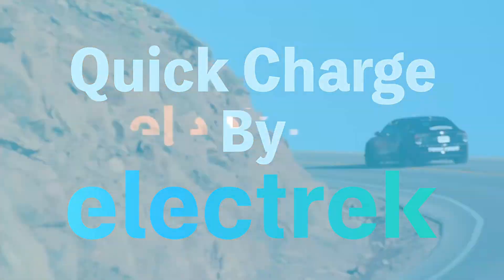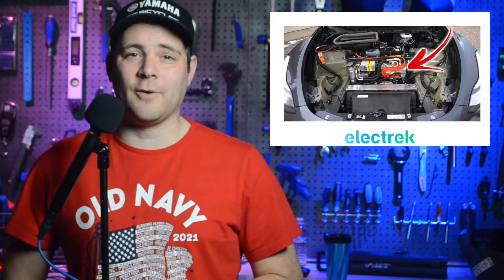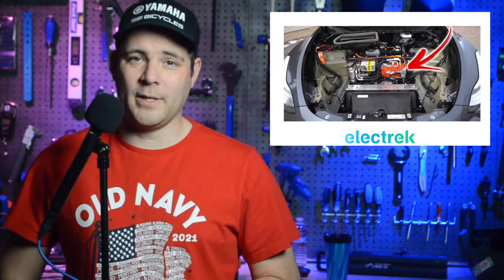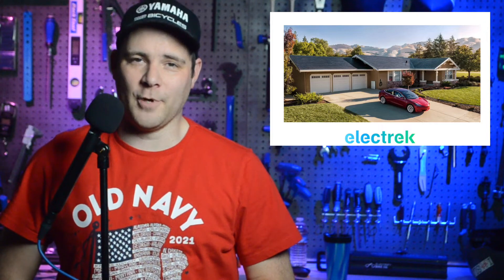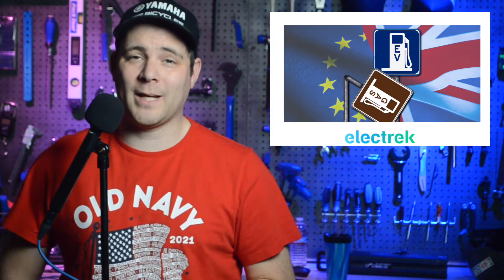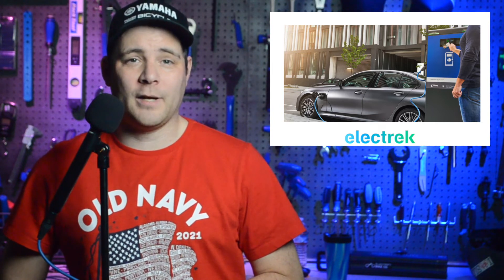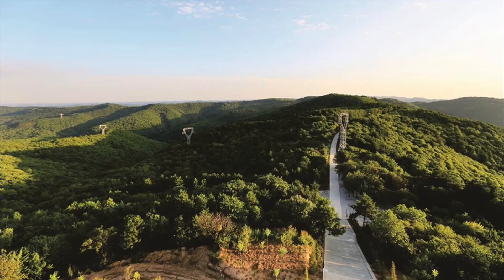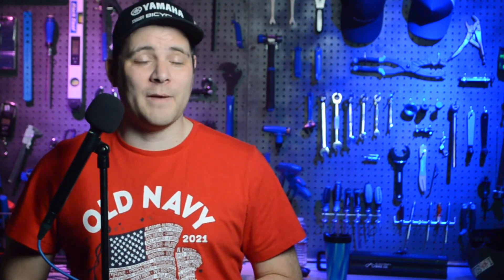Electrek's Tesla and EV news: January 12th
Topics:
0:00 Fanfare
0:18 Tesla takes delivery of yet another giant casting machine at Gigafactory Texas
1:01 Watch how Tesla Solar Roof automatically makes snow slide right off
1:42 Tesla owners are again losing heat in extreme cold as some heat pumps are failing badly
2:39 Elon Musk says California proposal to cut solar incentives is a ‘bizarre anti-environment move’
3:08 Tesla could be forced to report Full Self-Driving Beta data to DMV after ‘videos showing dangerous use’
4:08 EV sales rising ahead of schedule in EU & UK, predicted to overtake gasoline vehicles by 2025
4:56 Volkswagen doubles electric vehicle deliveries in 2021
5:34 BMW Group posts strong numbers, more than doubles plug-in sales in 2021
6:20 Community Comment (Norms and Procedures on Ancient Roads)